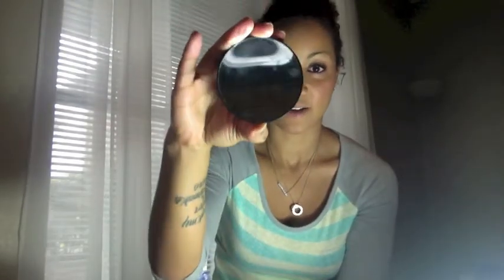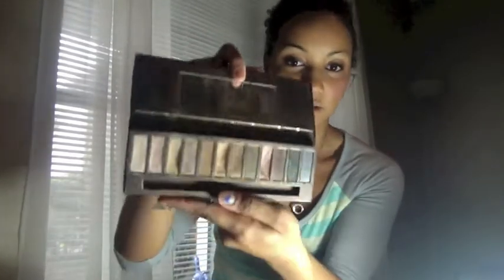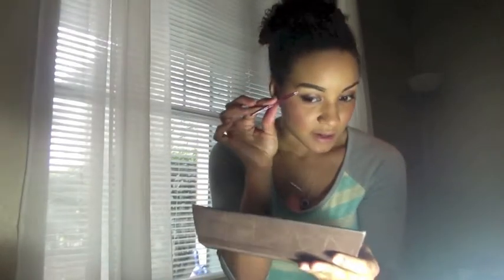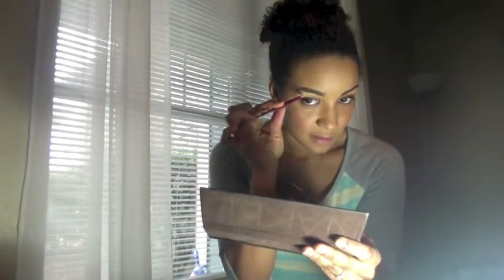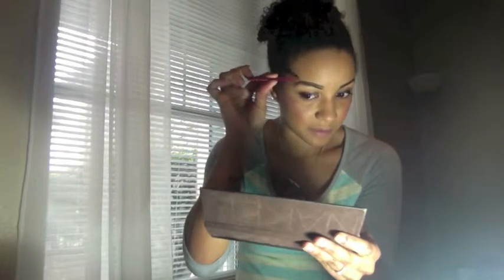HOW TO: Fill in sparse eyebrows!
Hello Beauties!!!
If you have thin, sparse eyebrows like me. check out this video on how to fill them in and give the illusion of gorgeous and seamless brows!